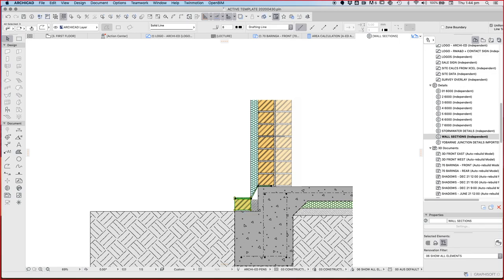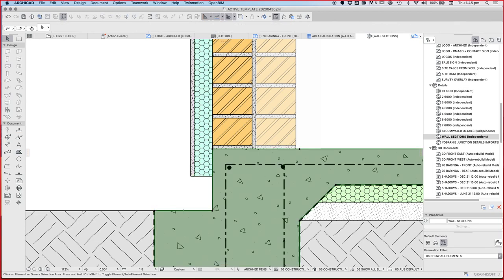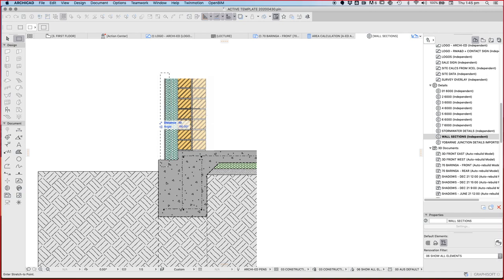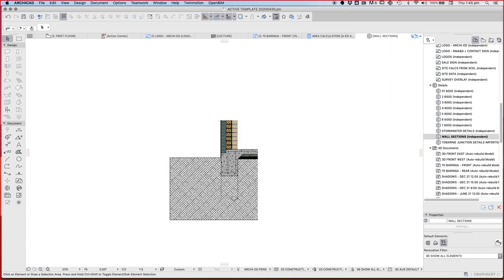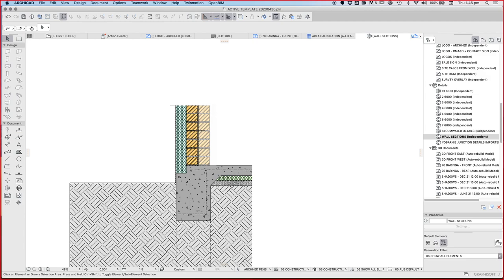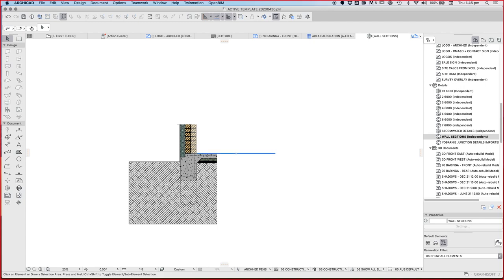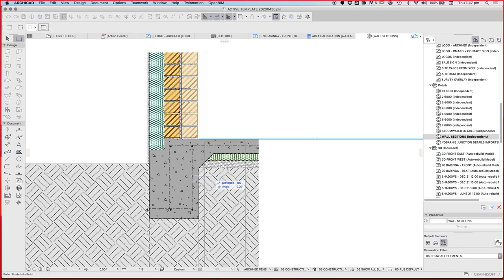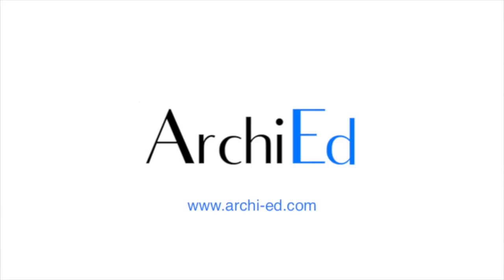2D Detailing Wall Section - Part 6 - External Insulated Double Brick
In this series of 2D Detailing, you will learn how to draw a wall in section using ArchiCAD. In this video I alter our cavity brick wall to create an externally insulated double brick wall.